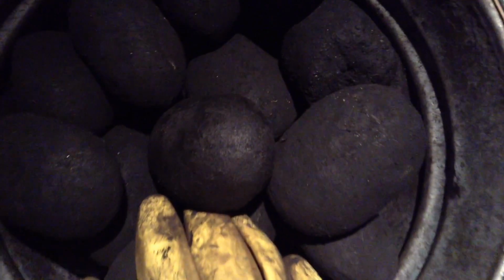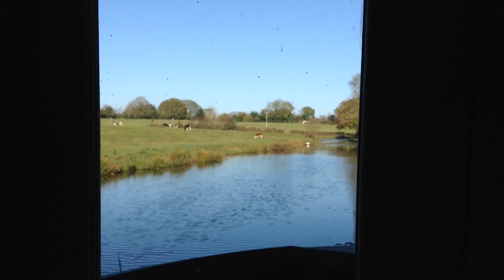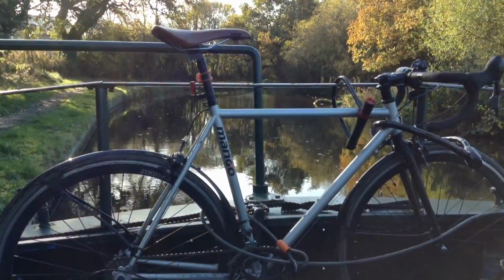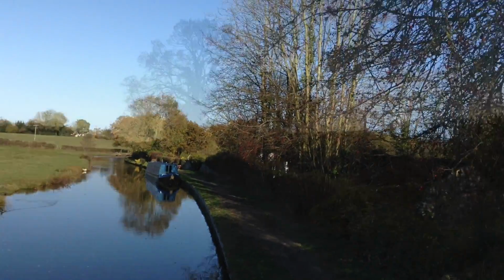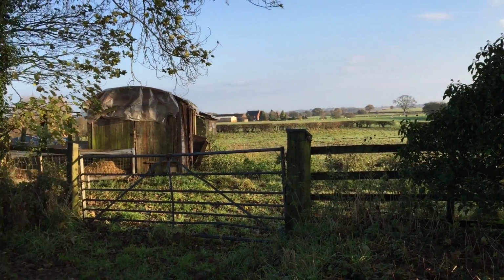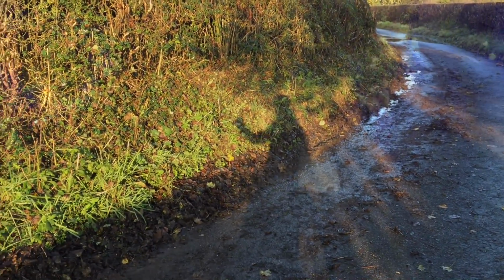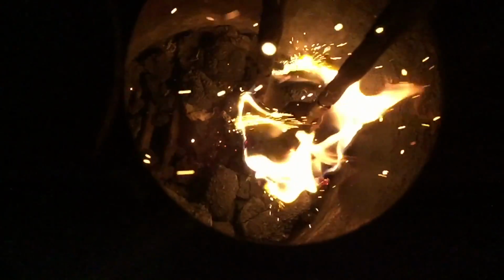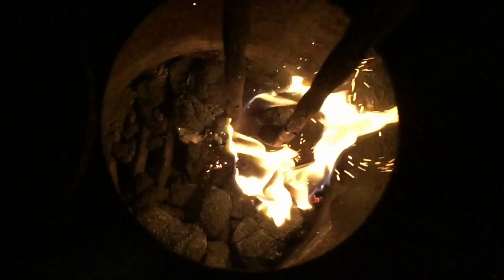Chilly Narrowboat Moments